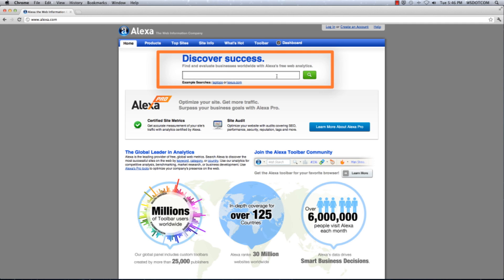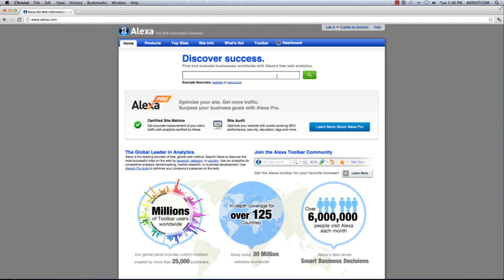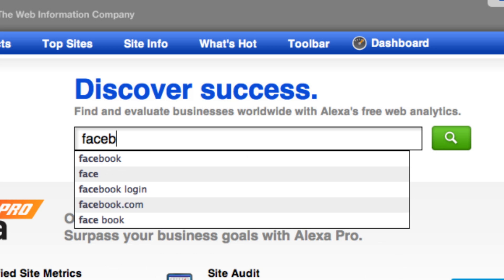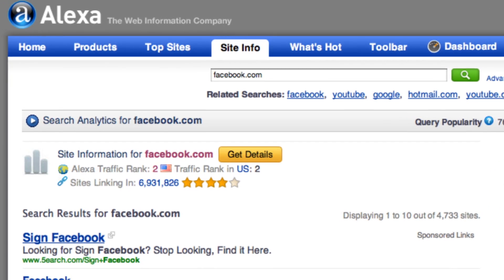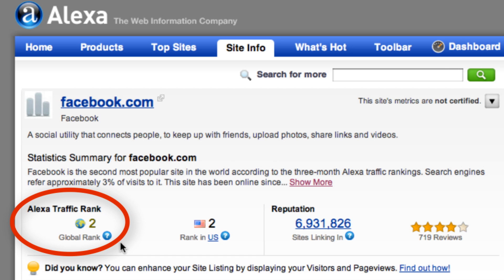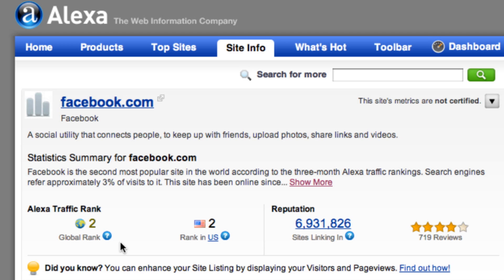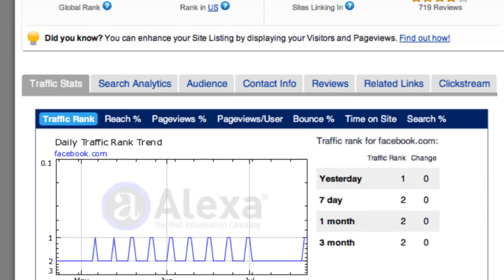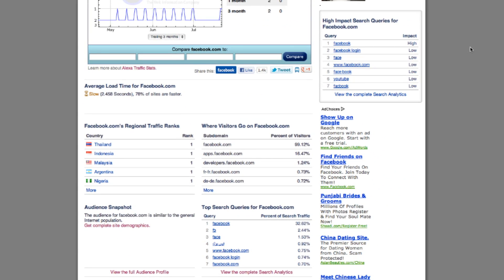Comparing Website Statistics with Alexa.com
Alexa.com is an online tool to provide free global website metrics. In this video, we show you some of the features of Alexa.com

Get your domain name for FREE with Website.com

Build your website in 4 easy steps:

1. Choose your domain
2. Pick a template
3. Add your content
4. Click "Publish"